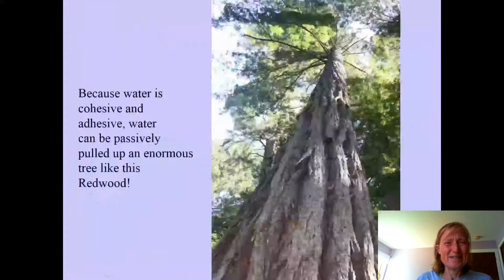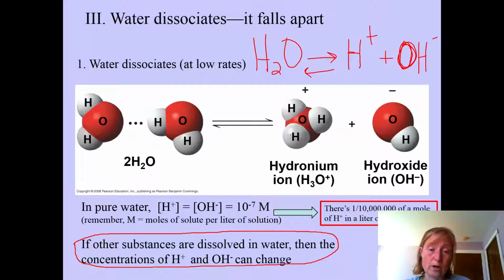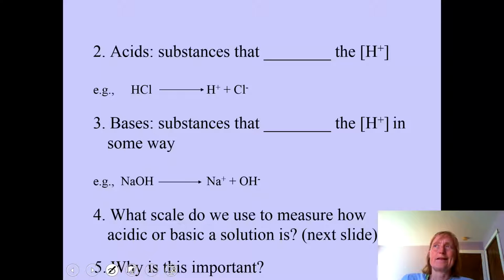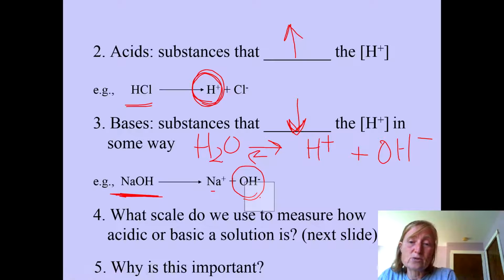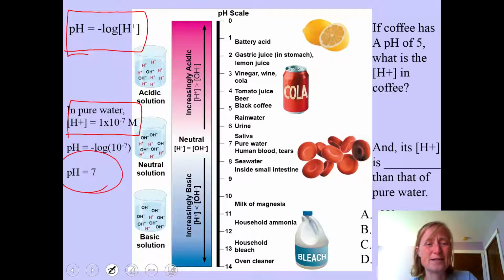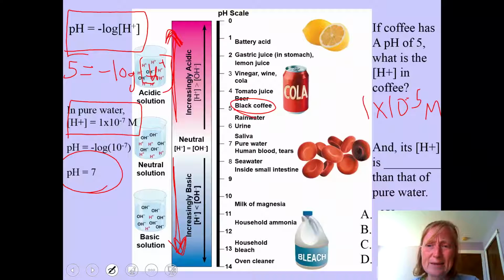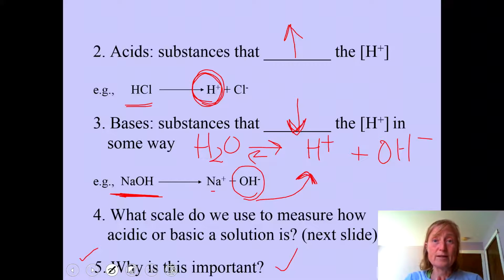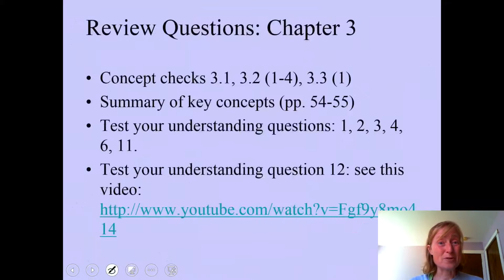Chapter 3 Water dissociates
This video describes how water dissociates (acids and bases).